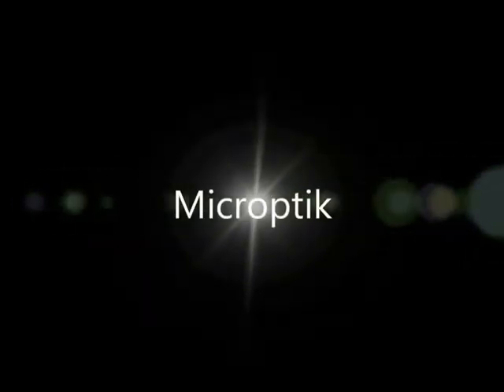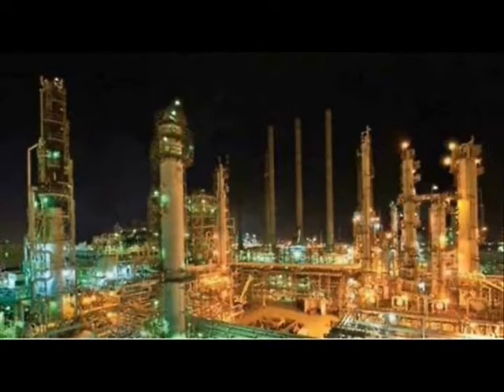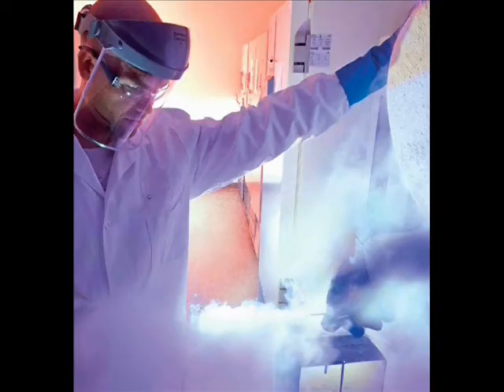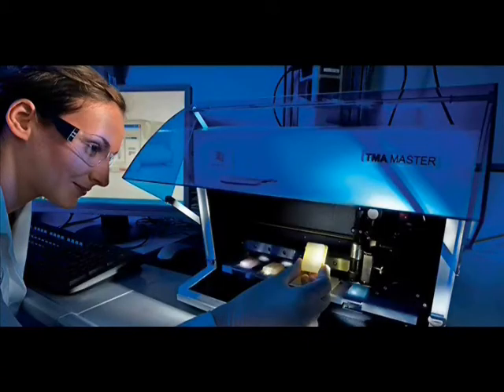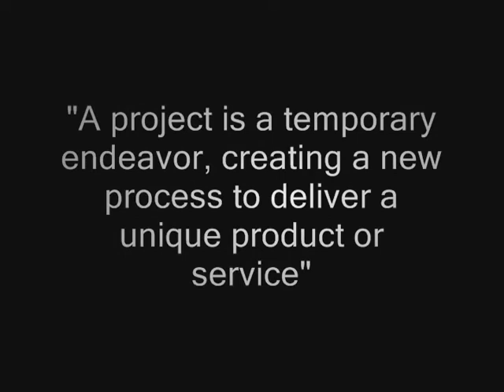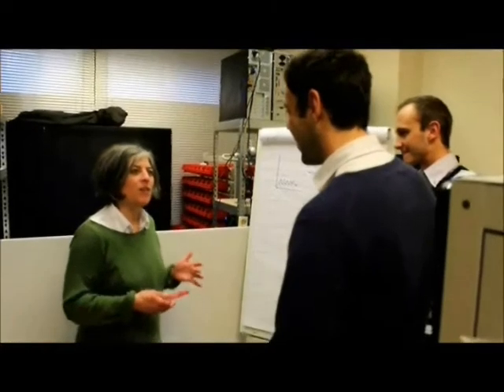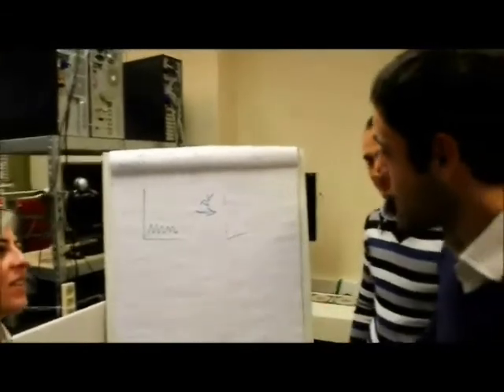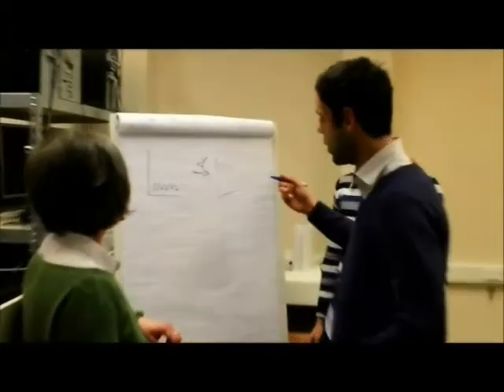Microptik: Custom Built Analytical Solutions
We provide complete custom built solutions for analytical systems, with respect to Microscopy, spectroscopy, machine vision, automation, high throughput analysis, image analysis, software development and all possible high tech analytical contract engineering.

Microptik Lab-Robot Systems (MLRS) provide technology platforms for High Throughput Experimentation and Lab Automation.  Our High Throughput Characterization systems are based on a modular and scalable concept, suitable for industry and with emphasis on system design, engineering, construction and software development.
MLRS' core competence is the transfer of customer specific workflows into highly flexible automation solutions. We assemble state of the art machine vision and spectroscopy building blocks in our system to assure  solutions.
We provide systems, for material research, quality control in industry, life science and  medical screening, forensic research and many more.